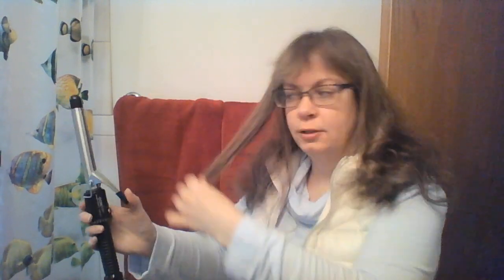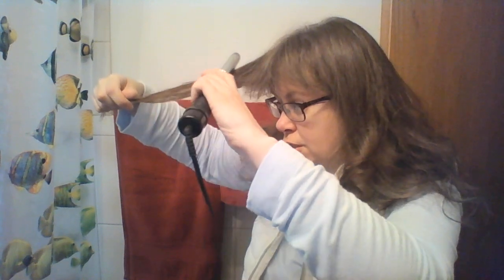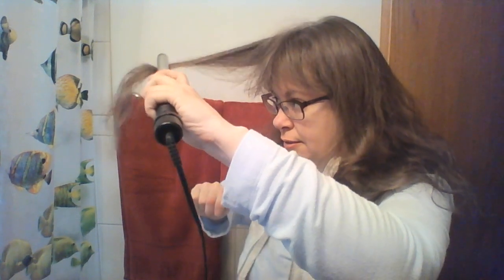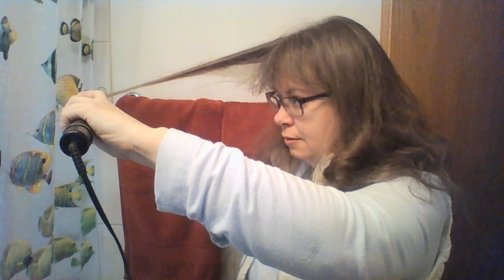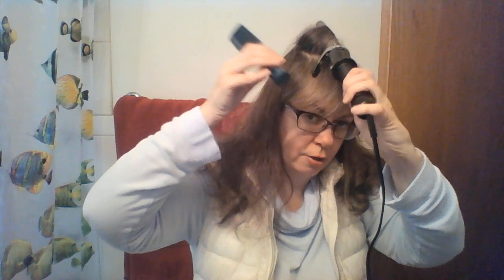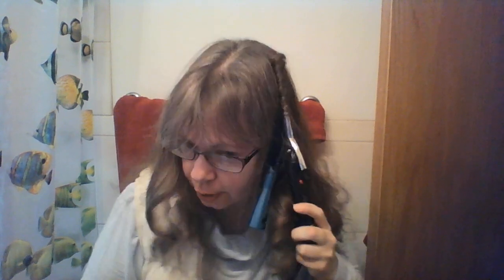Halloween Hair-Using Curling Irons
Making corkscrew curls/ringlets and spiral curls with 1/4 inch and 1/2 inch curling irons.